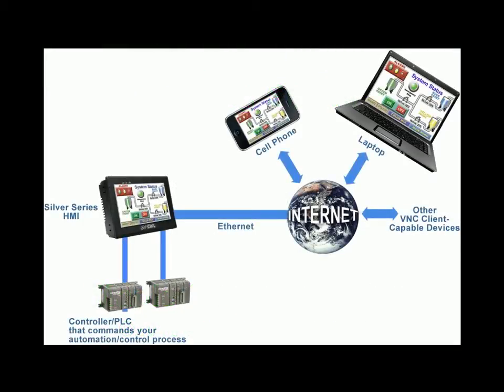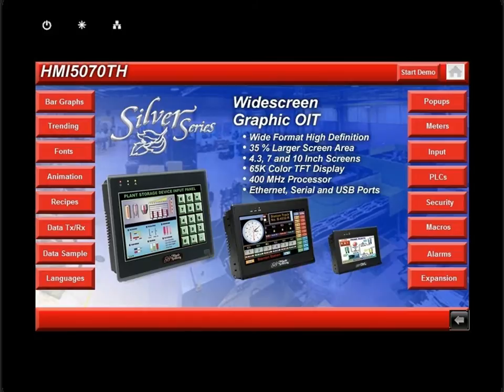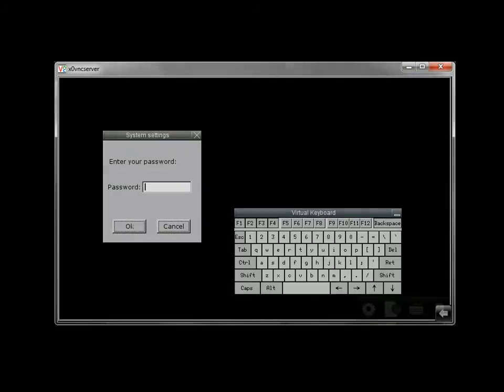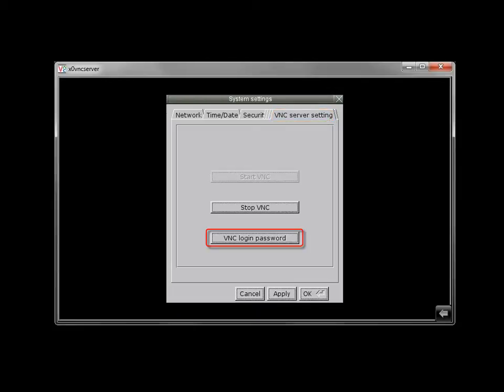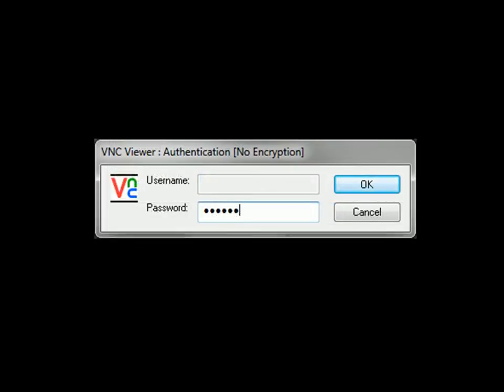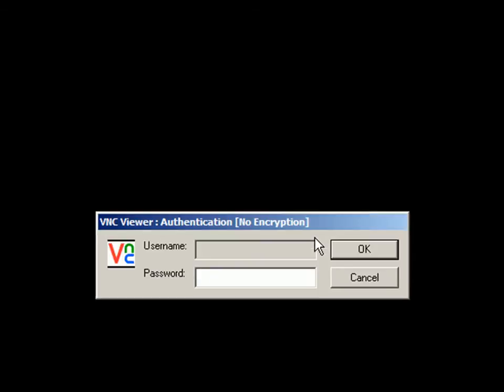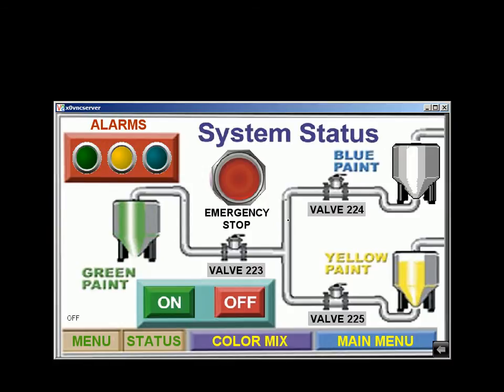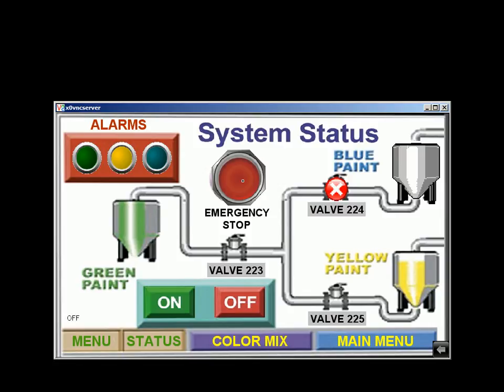VNC Setup -- Maple Systems Touchscreen HMI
This video covers the basic VNC setup for a Maple Systems HMI. Maple Systems HMIs have a VNC Server that allows remote communication with remote laptop computer, desktop PC, or other remote device like a smart phone, Droid, iPhone etc. This allows remoted control and monitoring of the Maple Systems HMI  - which in turn allows remote control and monitoring of the PLC, and hence the automation process.